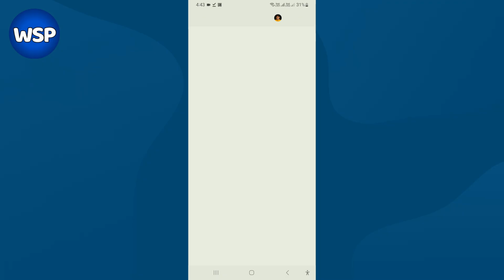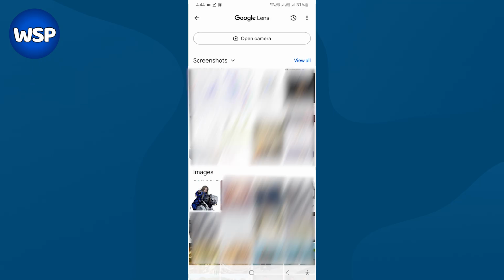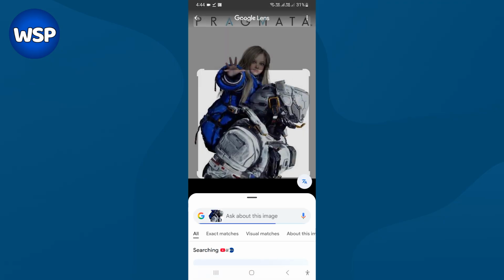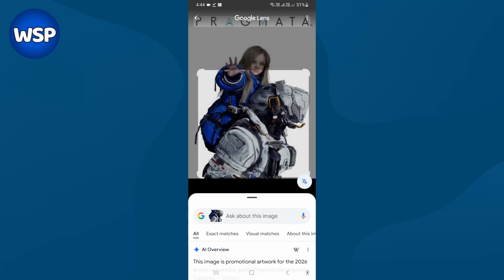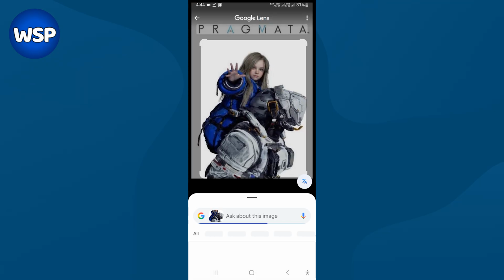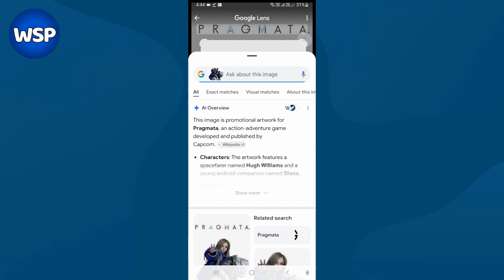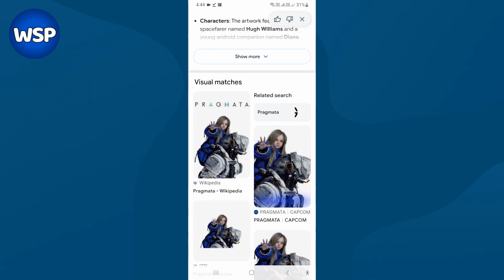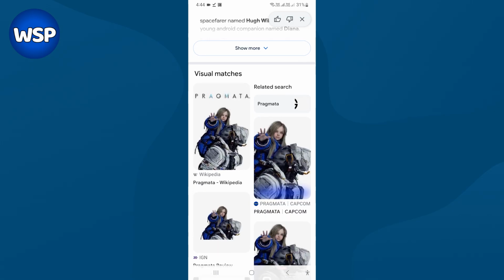How to Use Google Images Search by Picture on Mobile | Reverse Image Search [Step by Step]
Learn how to use Google images search by picture or reverse image search on mobile in this step by step full guide.